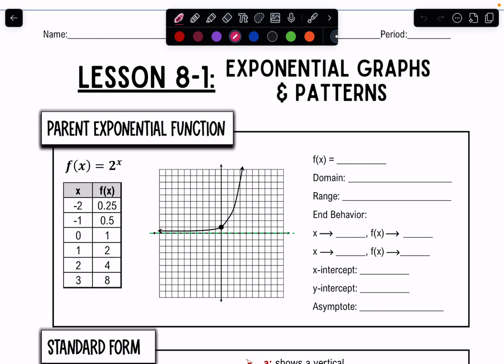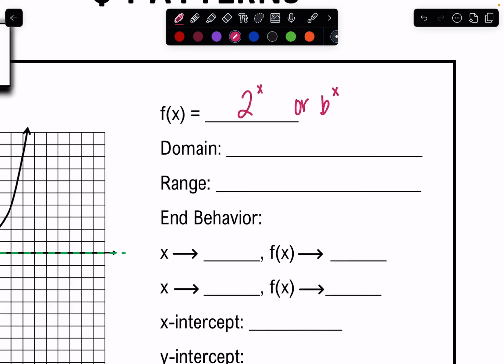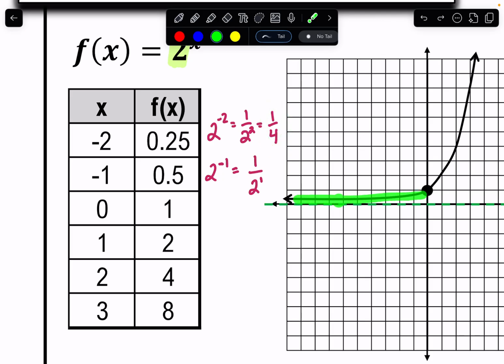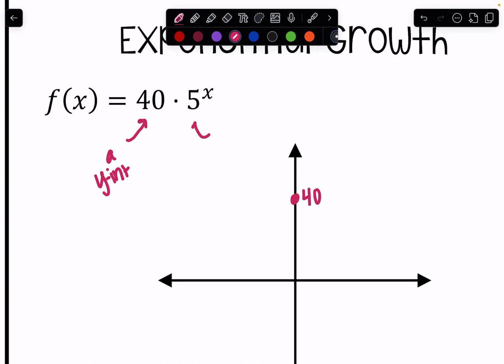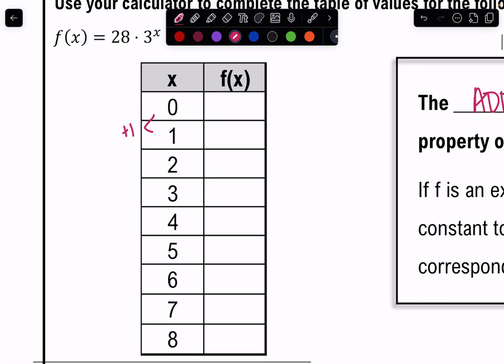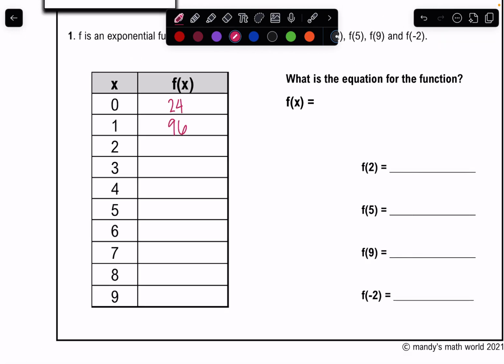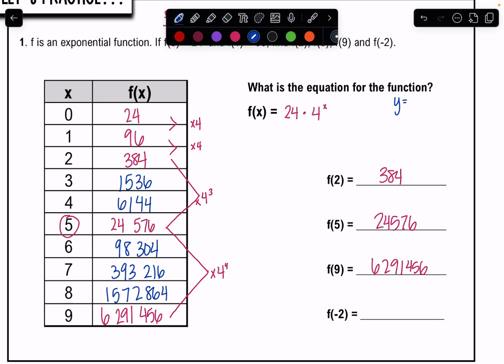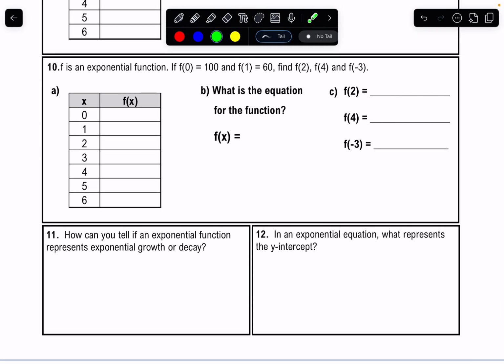Lesson 8-1 Notes (Reinhardt’s Version)